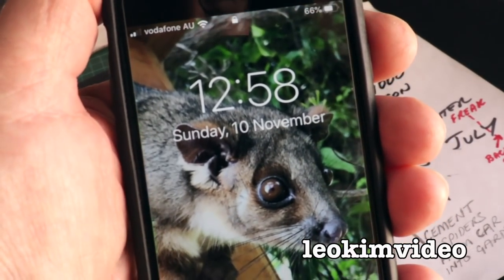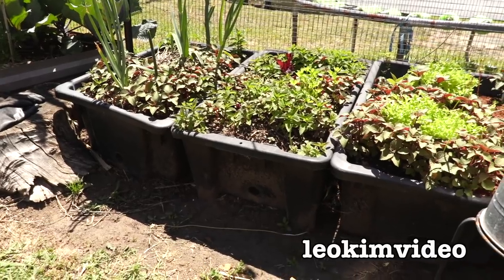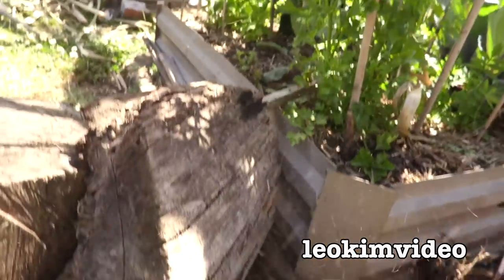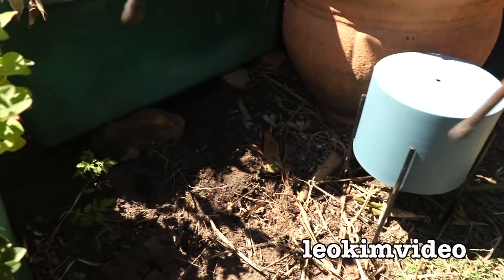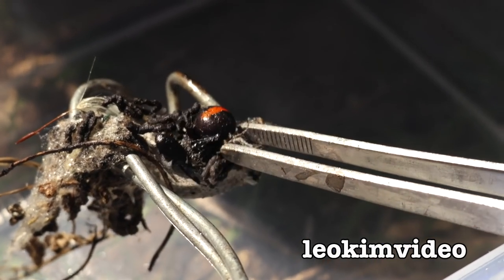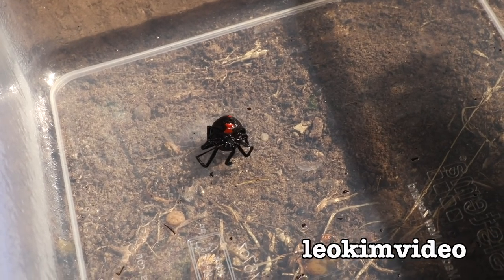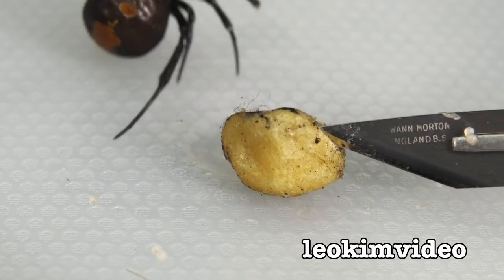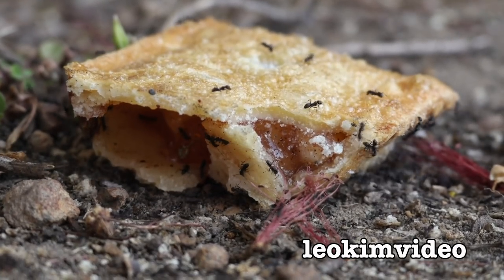Redback Spider Roundup Monkey Tool Spider Lures & Egg Sac Openings EDUCATIONAL VIDEO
It's Redback spider season again. 6 months ago I released some Grey House spiders into the garden where Redback spiders love to live. My hope was the Grey Widow spiders would stop the Redback spiders from building spider nests. I notice that the Grey Widows and Redback's can't live side by side. This video investigates the results of this experiment. I have new spider lures in the garden and I can see in very short time they are attracting both male and female Redback spiders. Because of the very early fire season in Australia I haven't been able to use my flamethrower to control the Redback Spiders. So I have to go back to my monkey tool method to remove spiders and break down their spider nests which have spider egg sac's. The most worrying aspect to this spider roundup is the maturity of the Redback spiders I find. These spiders are much older than the burn I did 6 months ago. These spiders must wander around moving to new locations to set up spider nests. With the spiders and egg sac's I find I deep dive and investigate how old the egg sac's are by seeing what's going on inside by doing multiple spider egg sac openings. The Redback spider is a close relation to the American Black Widow spider.